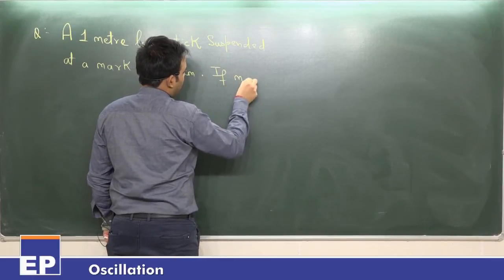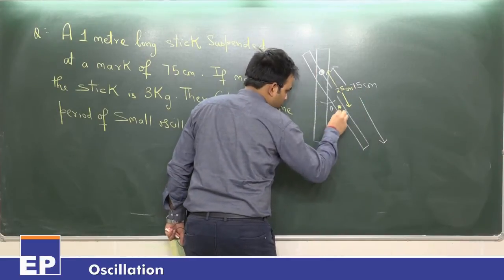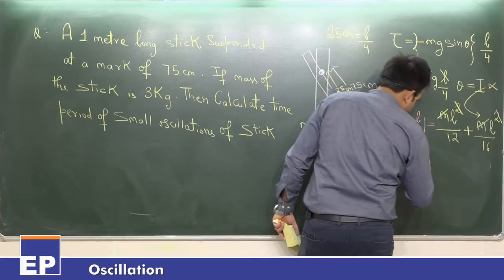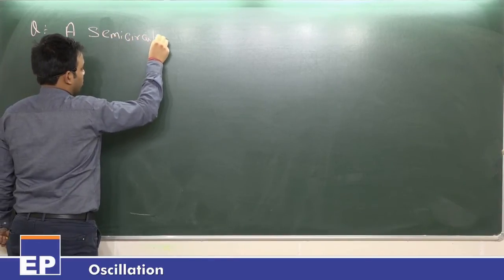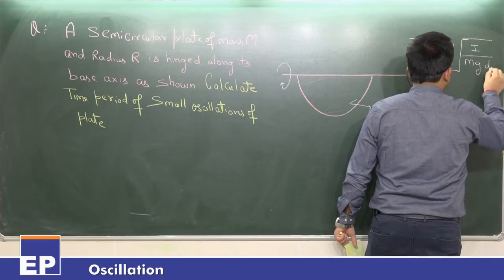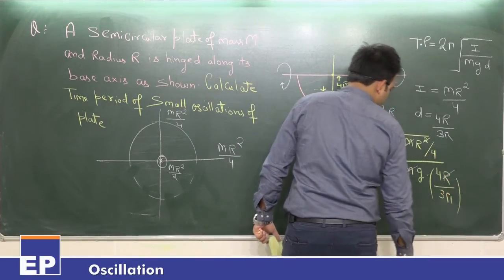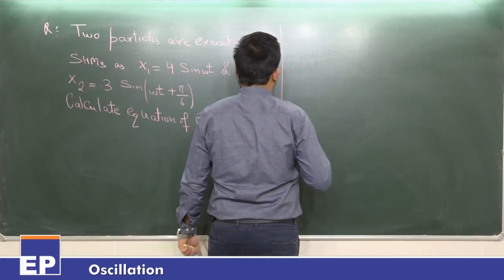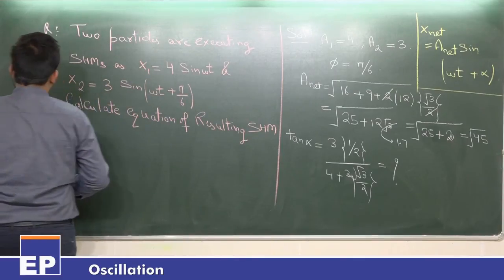XI Physics | Unit: Oscillation | Lecture 5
Study material of this video lecture is:

Numerical Problems on Simle Harmoic Motion

This video is also useful if you are searching for:

CBSE Exam
CBSE
NCERT Textbook
Sample Paper
Question Papers
CBSE Results
NCERT
CBSE results
9th NCERT Solutions
NCERT Sample Paper
11th Class Physics
CBSE Books for Class 9
JEE Tutorial
CBSE Board Papers 2021